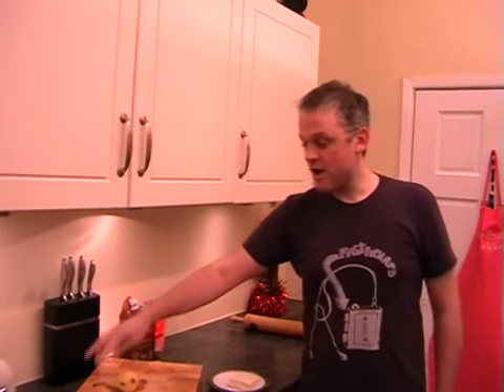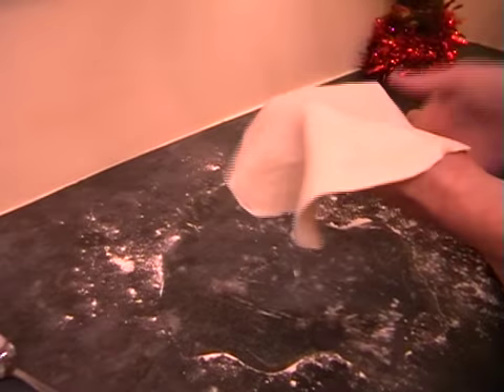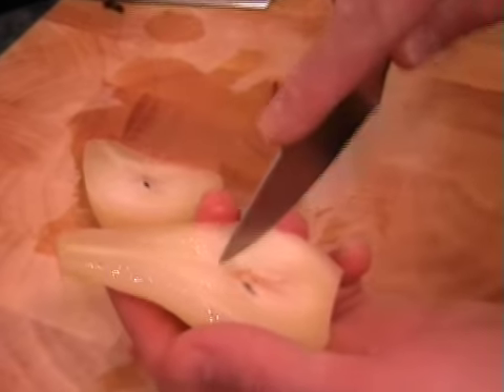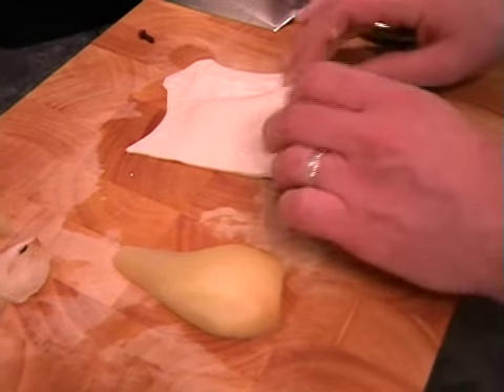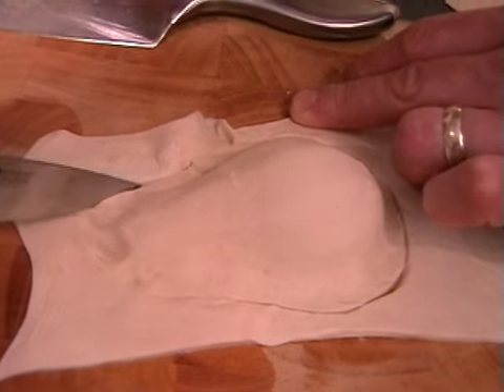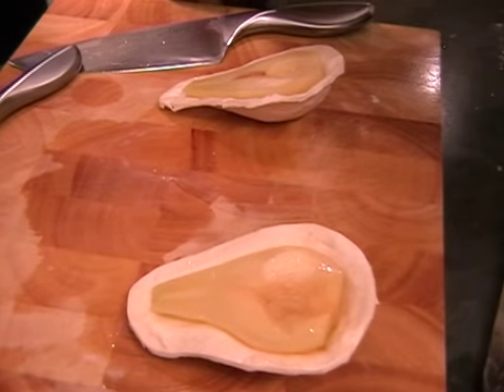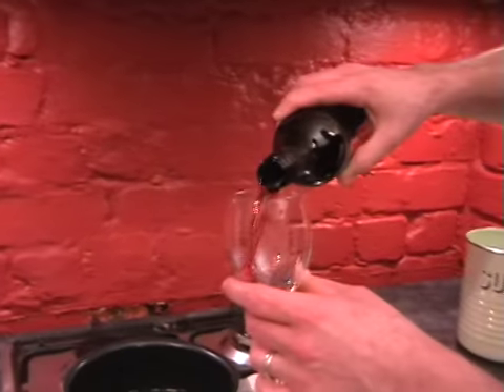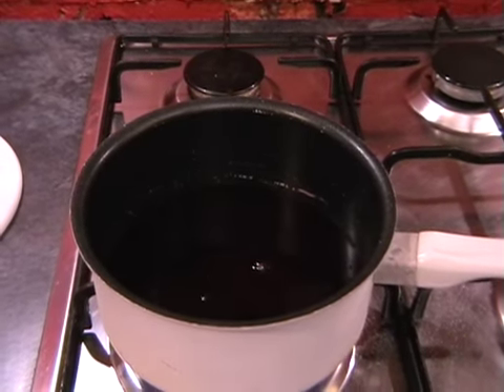Christmassy Poached Pear Cook-Along Video Part 2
This is a really light and tasty dessert that has all the taste and smells of Christmas (apart from Turkey...) Succulent pear that's flavoured with white wine, cinnamon and cloves, wrapped in puff pastry with a sweet & sticky mulled wine sauce. As this dish is nice and light it's perfect for Christmas when we may have already eaten a little too much! This is a three part recipe. In part one we poach the pears. In part two we roll the pastry, bake the pears and make the mulled wine sauce. In part three we finish everything off and serve!